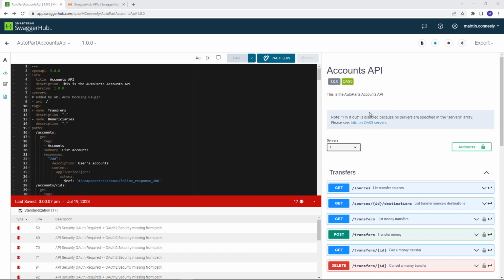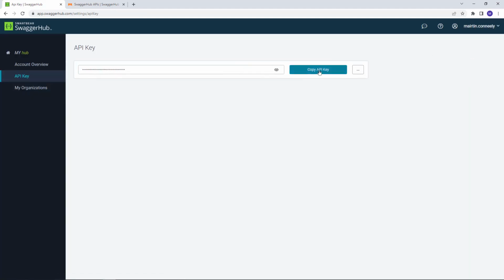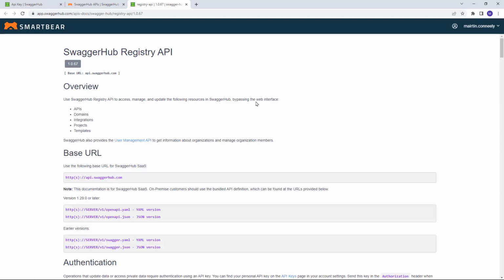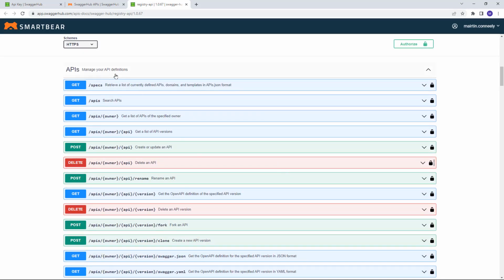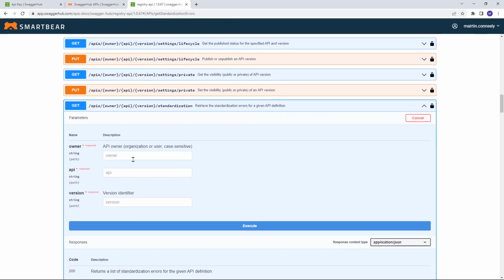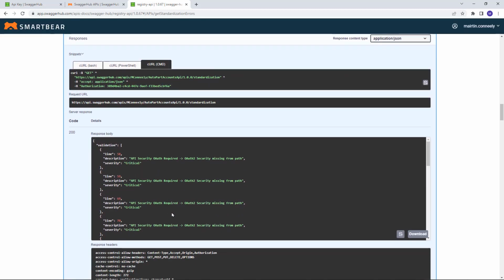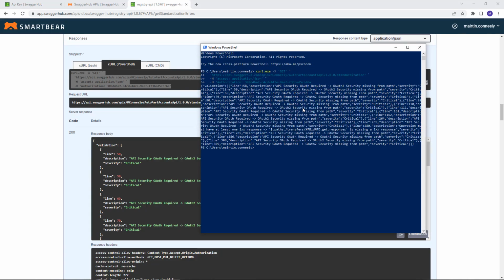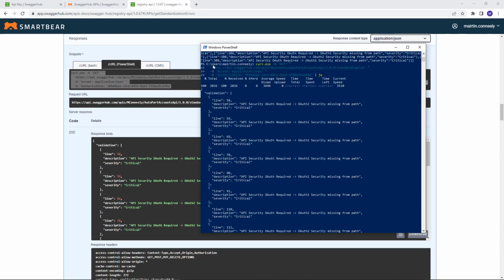SwaggerHub Standardization check via API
A short video describing how to check Standardization via an API call